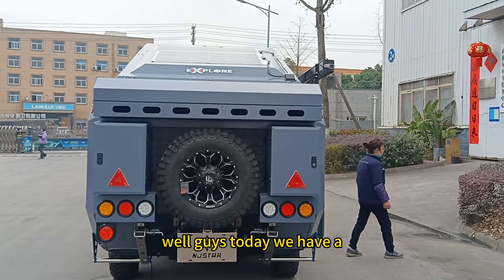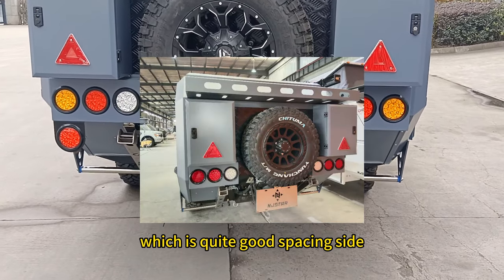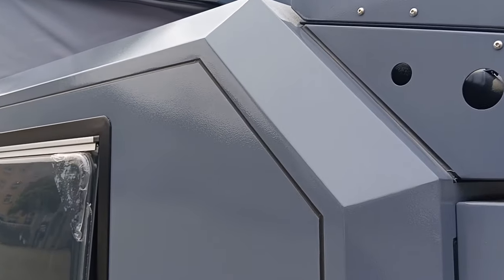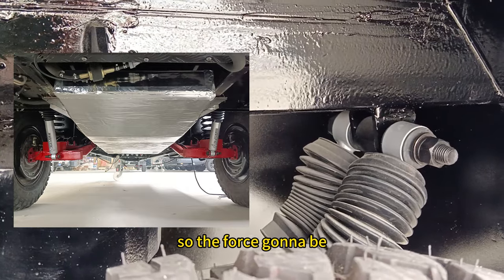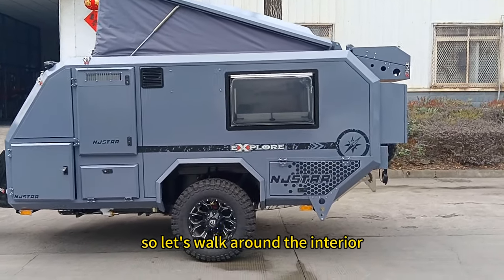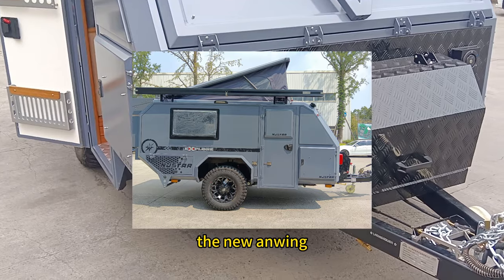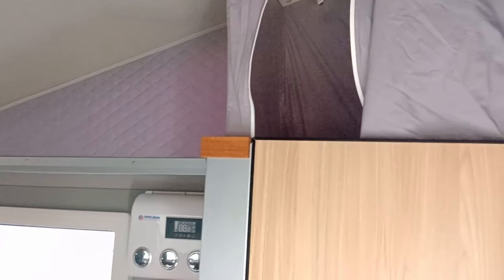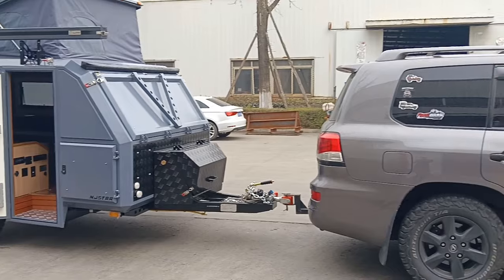The Unique Njstar Overlanding Off Grid Trailer Made In China Njstar Factory Ready to Ship